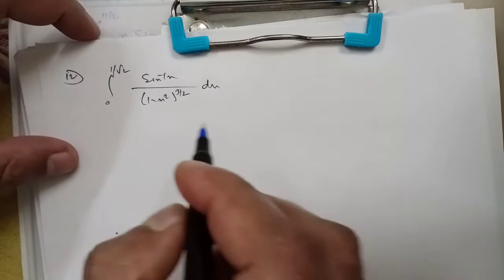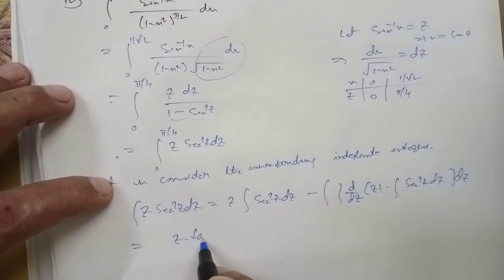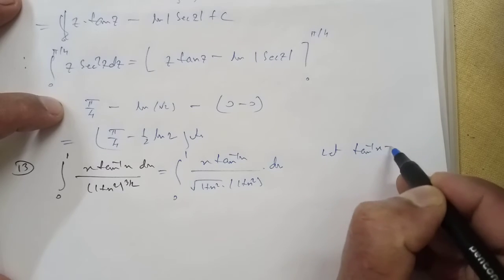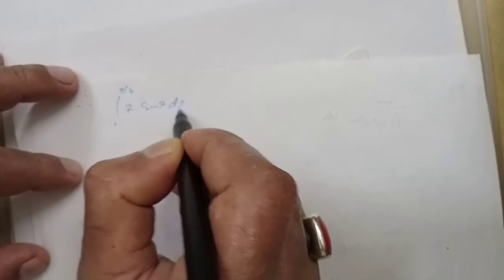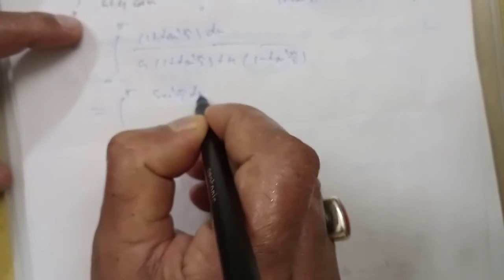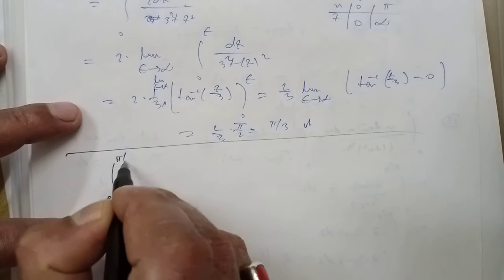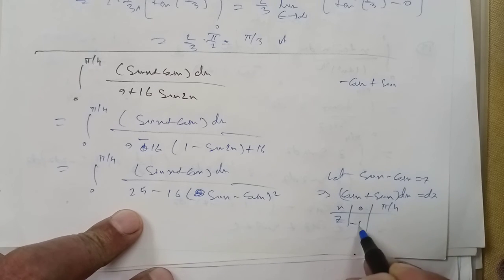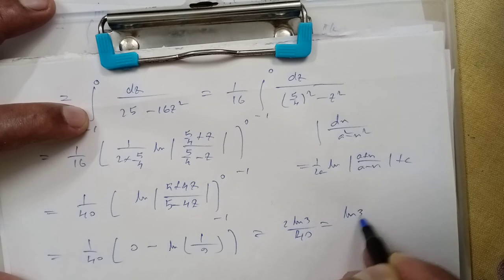Definite Integral ( Part 3) by Niladri Sir @ rkm baranagore.